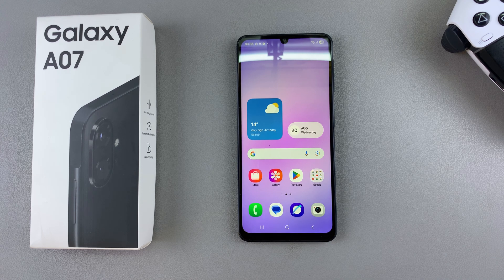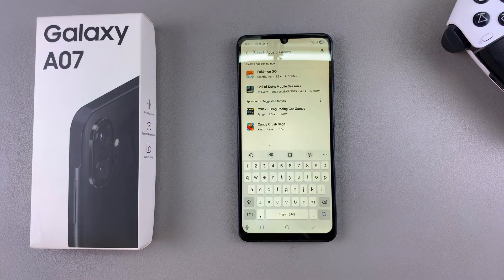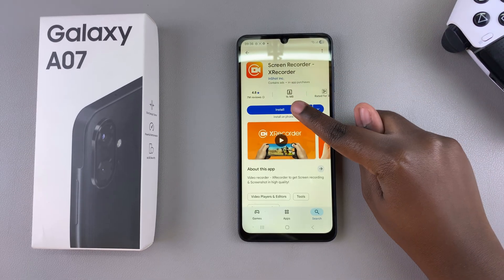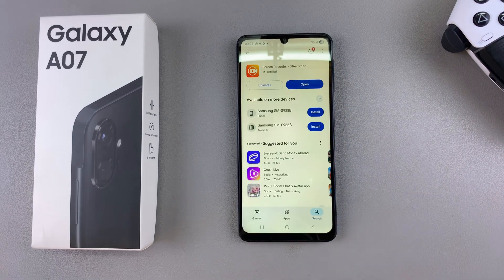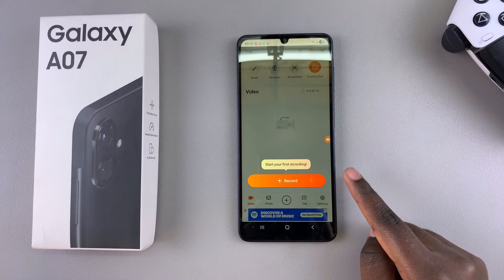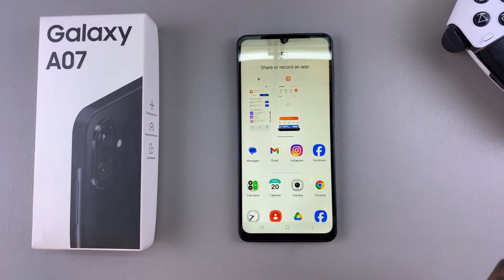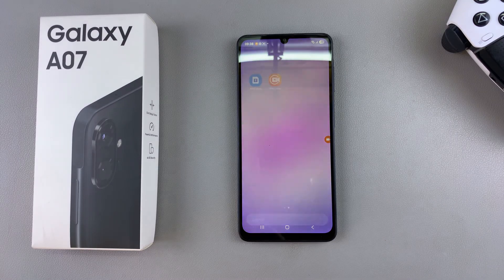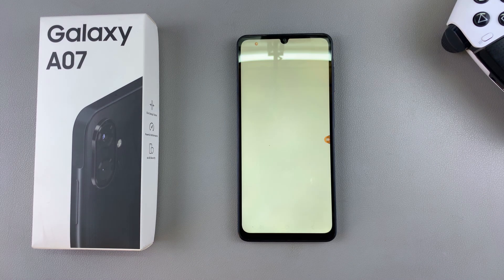Samsung Galaxy A07: How To Screen Record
Here's how to record your screen on the Samsung Galaxy A07. Easily capture your screen, even though the A07 doesn’t have a built-in screen recorder.

Save gameplay, create a tutorial, or document an issue to share with tech support.

How To Record Screen On Samsung Galaxy A07:

Step 1: Launch the Google Play Store and use the search bar to find the app named "Screen recorder - XRecorder" by InShot, Inc.

Step 2: Tap on the "Install" button to download and install the app to your Galaxy A07. Once the installation is complete,  tap on "Open" to launch the app, or do so from the apps screen.

Step 3: You will be required to enable the floating screen for the XRecorder app. Tap on "Enable Floating Screen" and toggle the switch for XRecorder in the 'Appear On Top' page. An orange record button should now appear on your screen.

Step 4: Next, give permissions to XRecorder to access your photos & videos. Select Allow Limited Access, Allow All or Don't Allow, depending on what you prefer.

Also, select either "Allow" or "Don't Allow" for XRecorder notifications.

Step 5: You can start recording by taping on the "Record" button in the XRecorder app. A pop-up will ask you to give permissions to the app to record audio. Select "Allow" or "Don't Allow", depending on what you prefer.

Alternatively, you can navigate to the screen or app that you want to capture and tap on the orange floating button. Then, select the record shutter button and select "Start Now" to begin recording.

Step 6: From the Start Recording pop-up menu, select whether you want to record a single app or the entire screen. For the first option, you will consequently need to select the app you want to record before you tap on "Start"

A 3 second countdown timer will start. To bypass it, tap the orange "Start Now" button to begin immediately.

Step 7: Navigate through your device and perform the actions you want to capture. A recording menu is also available on the recording screen. The actions available include:

Brush Tool: To draw or annotate on the screen as the recording takes place. A sub-menu offers more customization tools for the brush.

Pause / Resume Button: To pause and resume the screen recording

Stop Button: To end the screen recording

Tools: A briefcase icon with additional tools or custom functions for screen recording.

Settings: To customize the recording elements.

Step 8: To stop recording, tap on the "Stop" button from the recording menu.

Step 9: Open the Gallery app on your Galaxy A07 to access the recording. You can also access the recordings from the XRecorder app gallery.

Screen recordings are typically stored in a folder labeled "Screen recordings" within the Gallery app. You can edit your recordings or share them directly from here.

CHAPTERS
00:00 - Intro
00:14 - Install XRecorder App
00:56 - How To Set Up XRecorder
01:28 - How To Record Screen On Galaxy A07
02:24 - How To Pause & Resume Screen Recording
02:49 - How To Stop Screen Recording
03:12 - Outro

Cell Phone Tripod Adapter